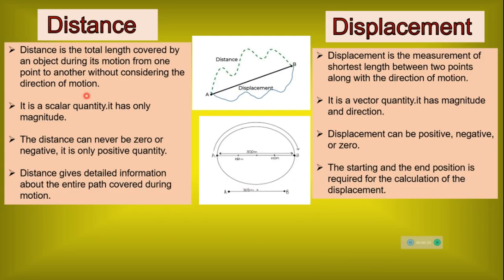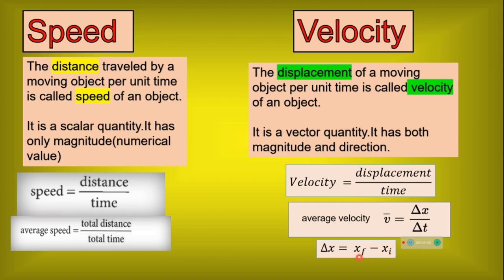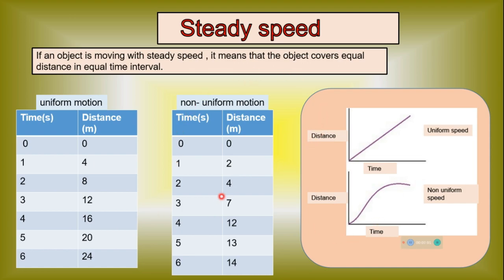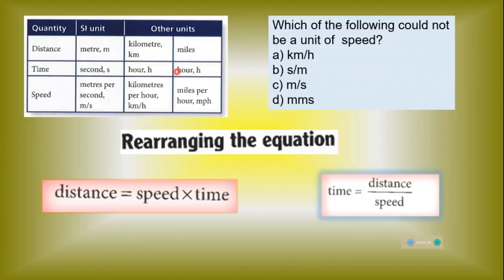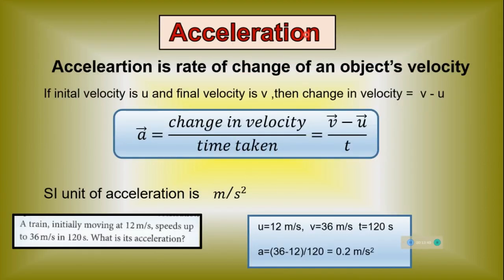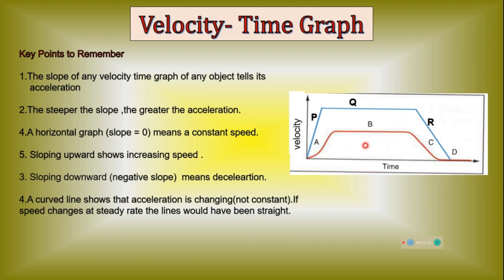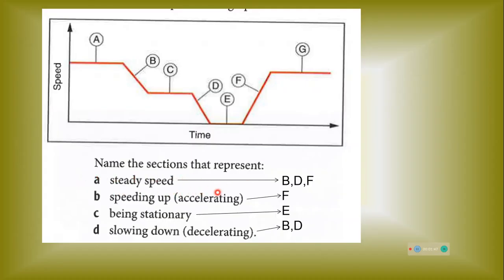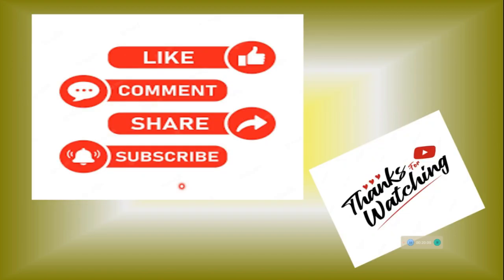physicstutoring speedtimegraph Distance acceleration velocity distancetime speed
Wave of Physics,
IGCSE Physics Syllabus 2023,
What is Speed and Velocity,
How to define Acceleration and Deceleration,
Understanding of Speed-time ,Velocity time graph and object's motion with time,
#(IGCSE) /Cambridge, Physics(0625),0972(9-1),
easy concepts of Physics for all,
CBSE physics, ICSE Physics,
iGCSE physics revision